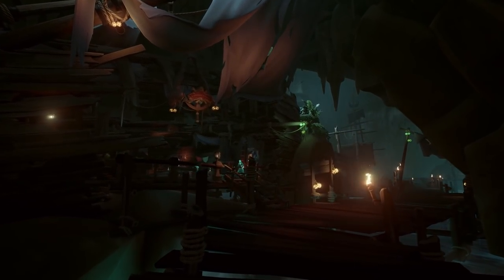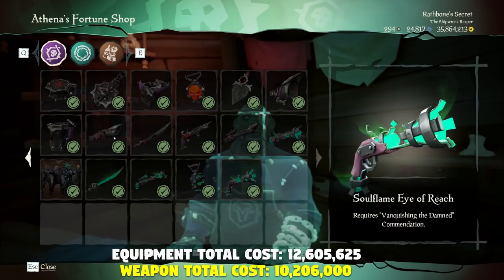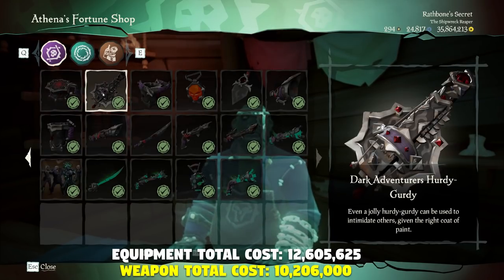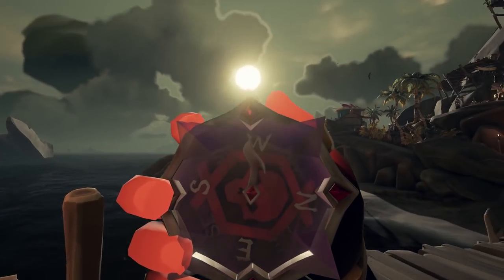HOW TO GET the NEW ATHENA WEAPONS & EQUIPMENT!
If you enjoyed, please be sure to comment and like the video. Thank you :D!

Important Stuff:
► PC Specs: AMD Ryzen 7 3700x, 32gb RAM, Mic: Shure SM7B, & GPU: EVGA GeForce RTX 3090 FTW3 ULTRA GAMING